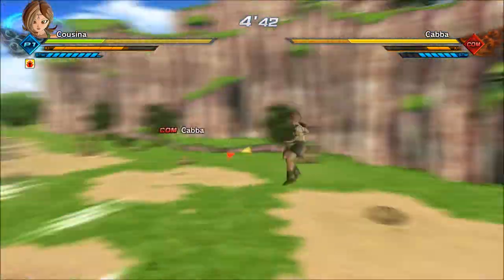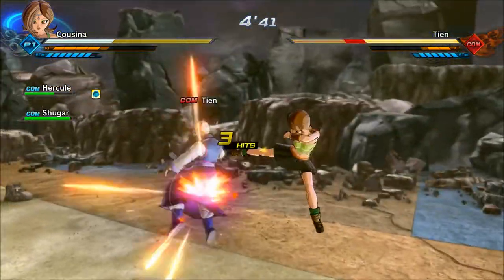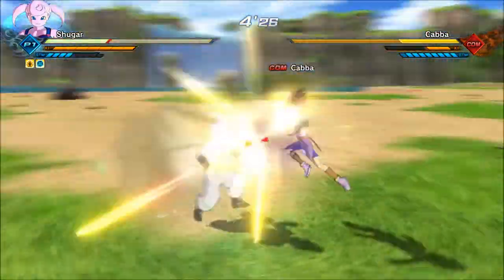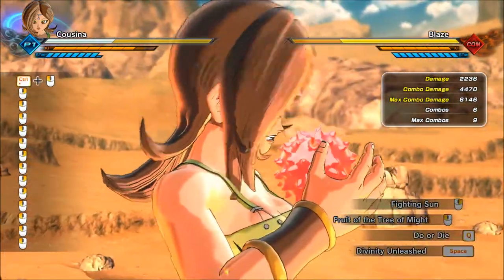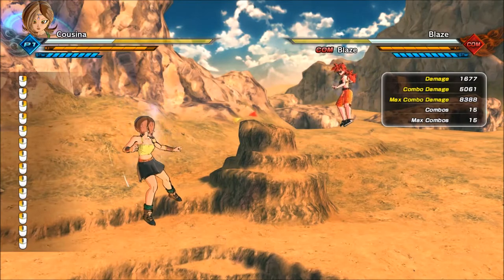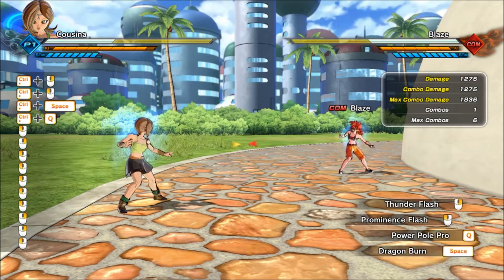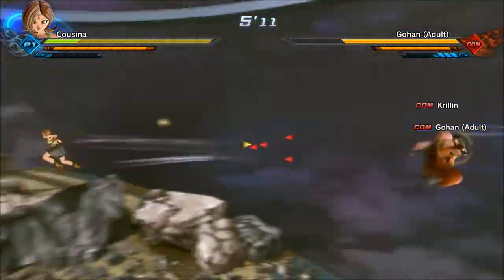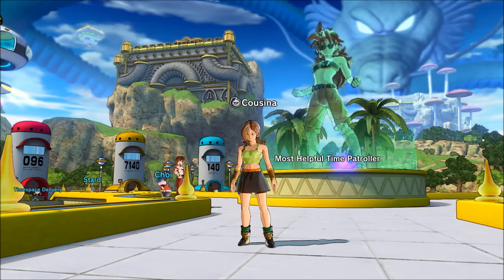Dragon Ball Xenoverse 2 Parallel Quest Guide: The Best Miscellaneous Skills, Power Ups, and Evasive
I cover the rest of the skills in this part, going over which Miscellaneous skills to use, the best Power Up Supers, and a couple of Evasives. This will cover what skills are the best to use to charge your ki, skills that can heal you and your allies, Power Ups that can make you much more difficult to knock around, and the one Evasive that can be comboed into a Heavy Smash, leading to easy combos and Ultimates!